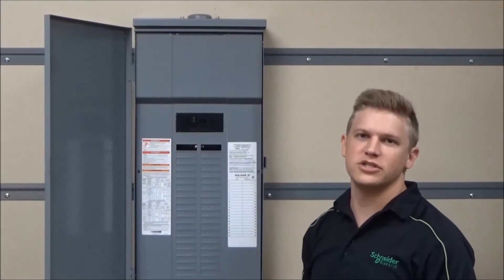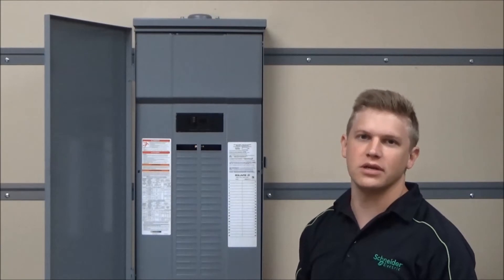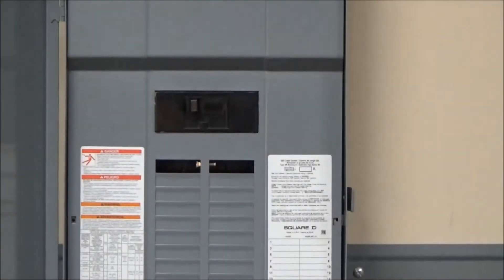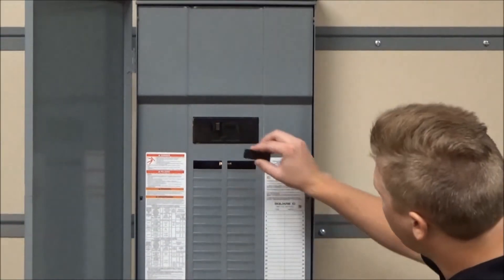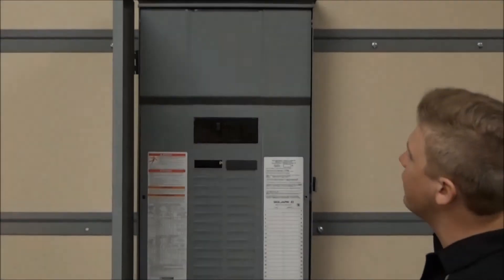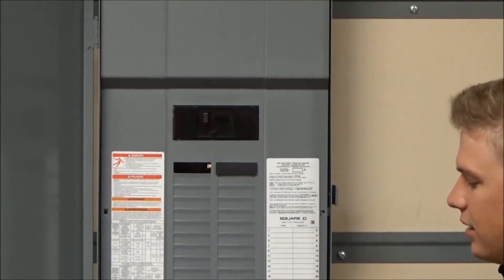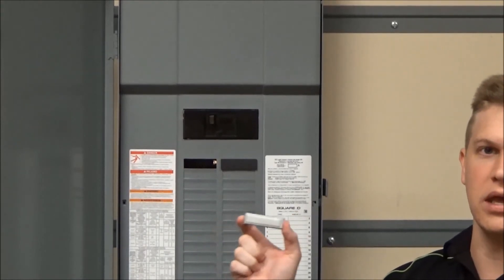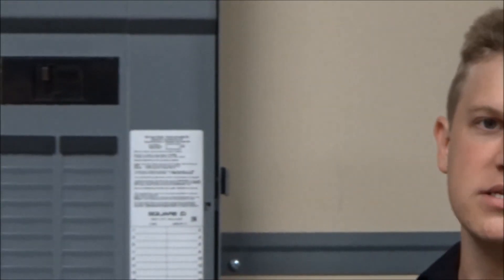Installing QOFP & QO1FP Branch Breaker Filler Plate in QO™ Load Centers | Schneider Electric Support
Tutorial for installing the plastic QOFP and metal QO1FP branch breaker filler plates in QO™ Load Centers. QO1FP is a metal filler plate for the OLDER load centers with twistouts measuring approximately 0.75" x 2.44". QOFP is a plastic filler plate for the CURRENT load centers with twistouts measuring approximately 0.75" x 2.31". The QOFP plate may also fit some of the older style QO load centers that have the same twistout measurements.